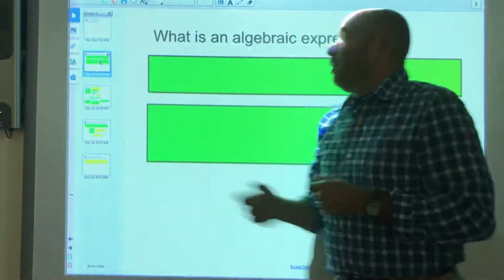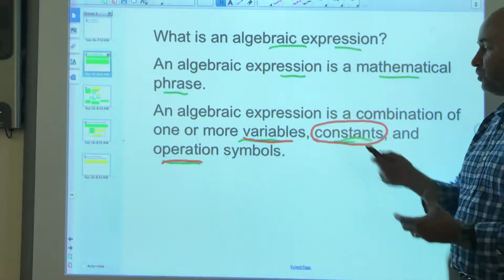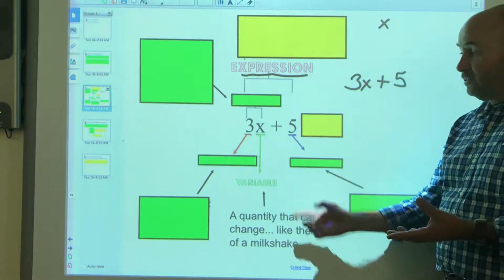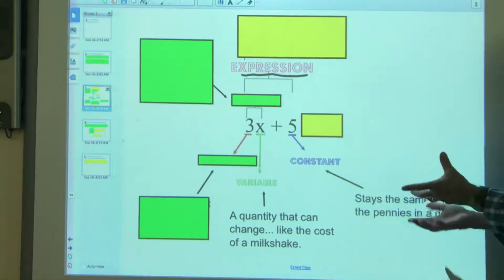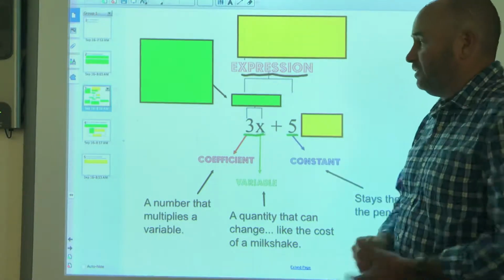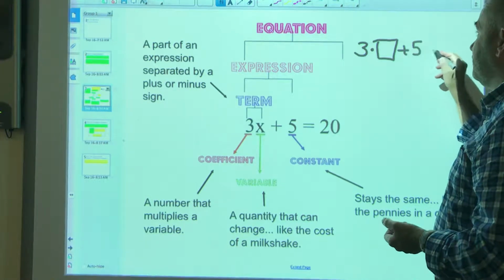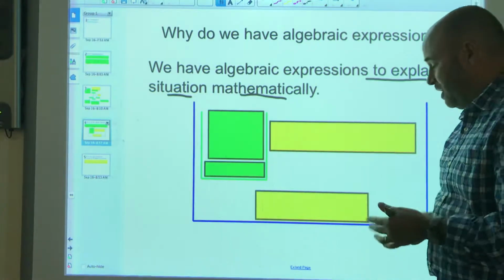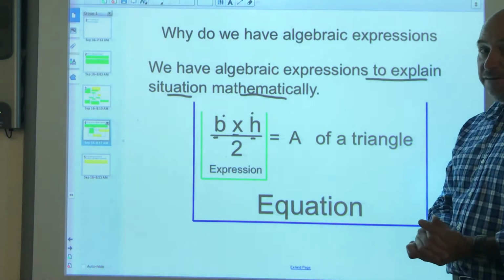Topic 1-6 Introduction to Expressions